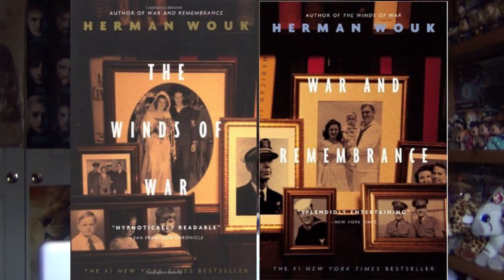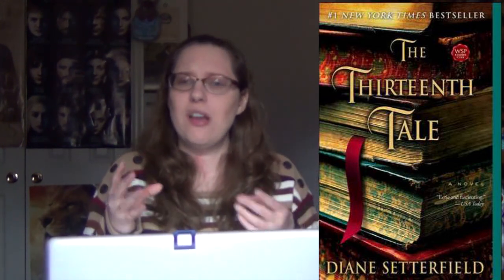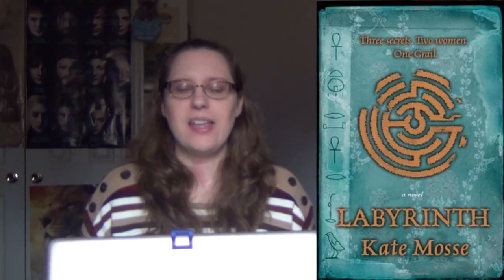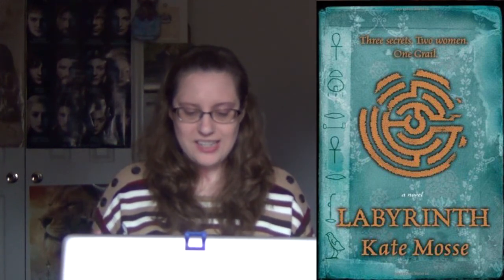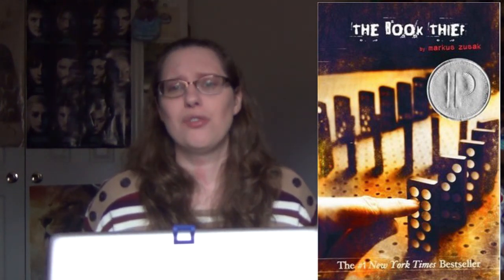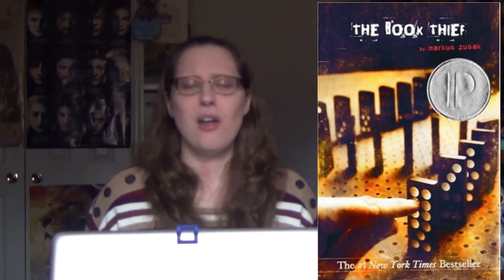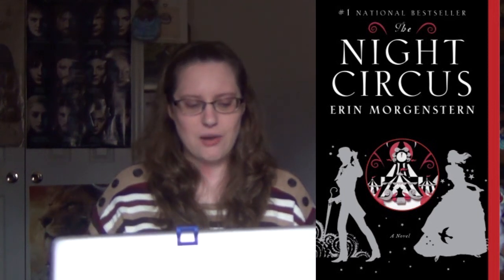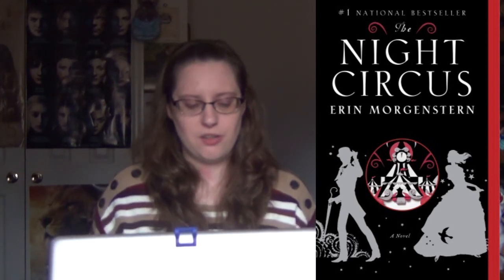Historical Fiction 101: Unique Covers